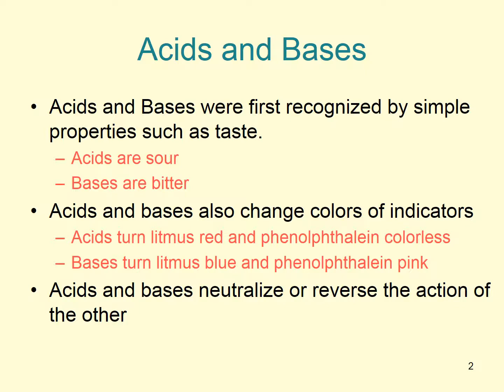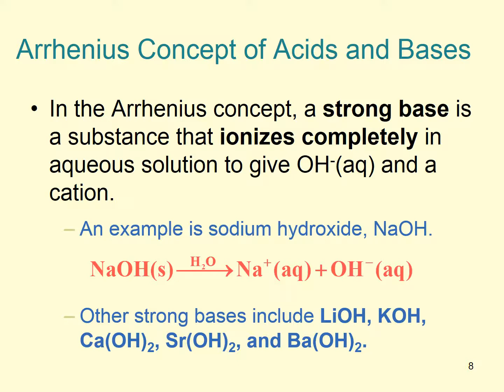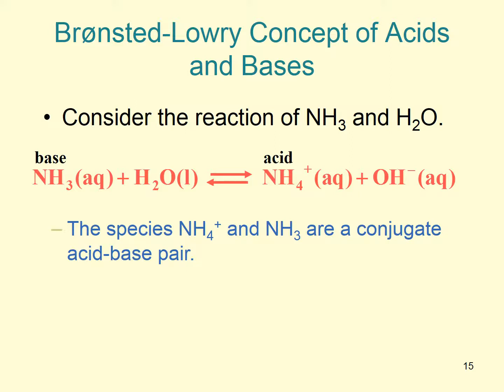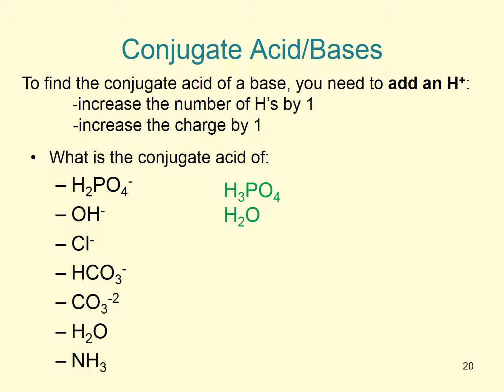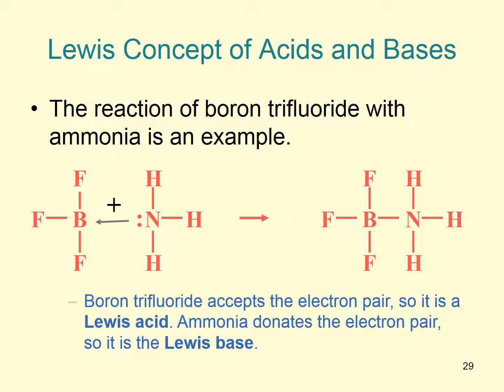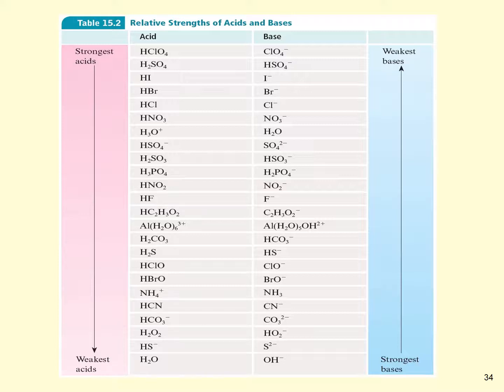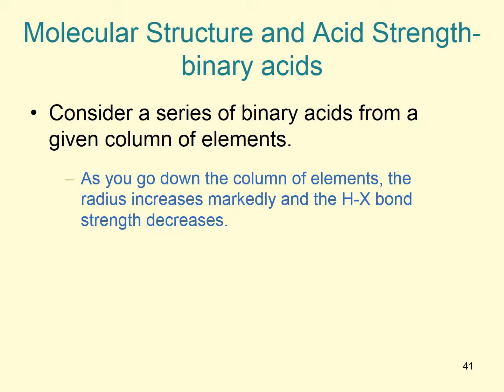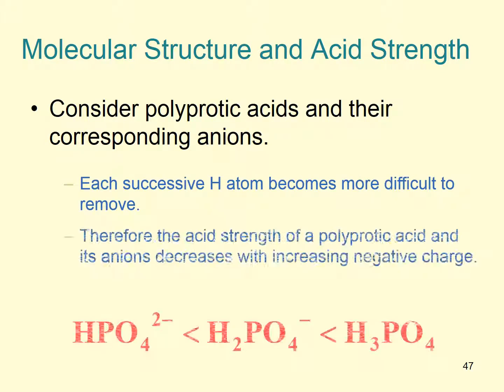Chapter 15 slides 1 47